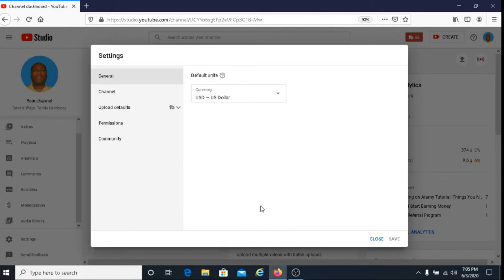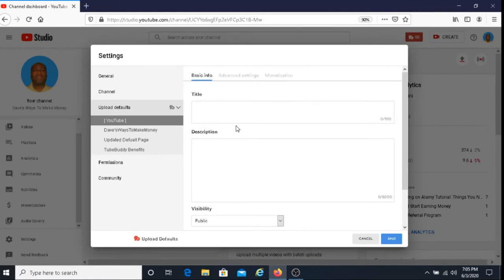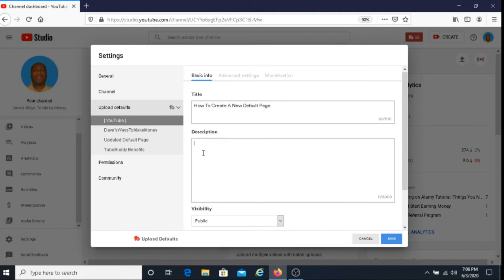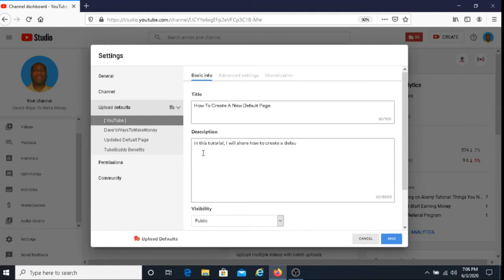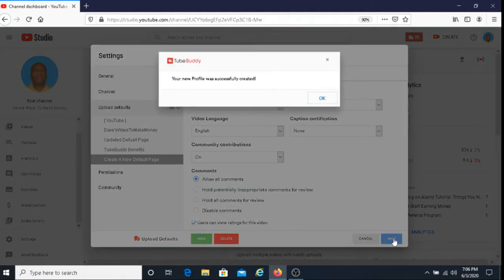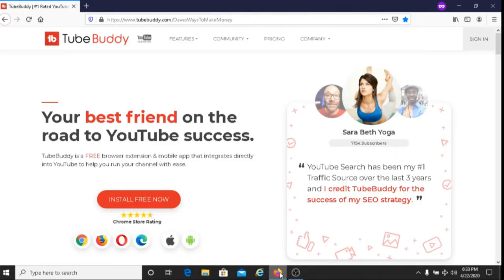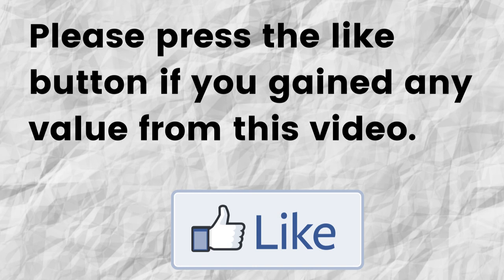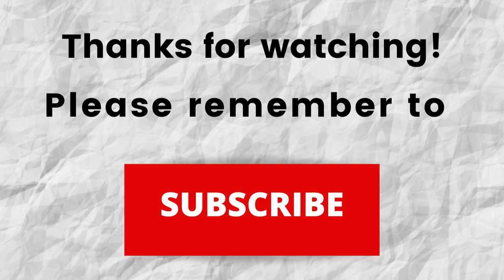How To Create A New Default Page Using TubeBuddy Tutorial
I share in this video how to create a new upload default page using TubeBuddy. In you're interested in learning how to create a default page for your YouTube videos using TubeBuddy then I encourage you to watch this tutorial.

Creating additional default pages is helpful when you want to use specific defaults pages for certain videos.

Please keep in mind that if you have the free version of TubeBuddy you can only create one upload default page. If you have a paid TubeBuddy license you can create multiple default pages.